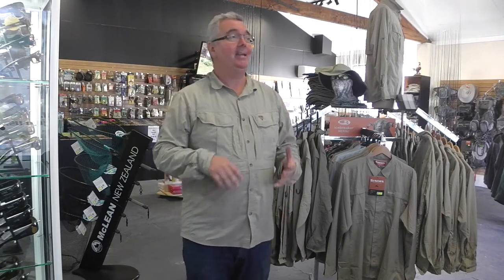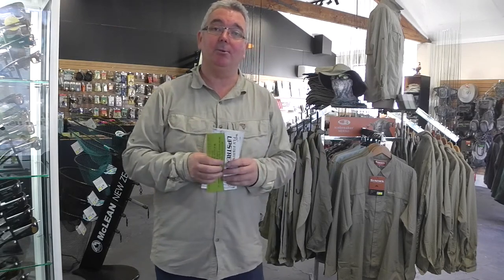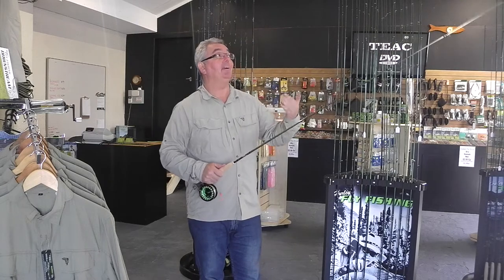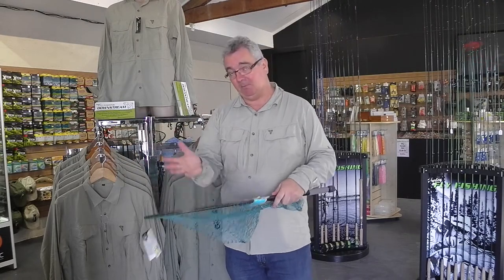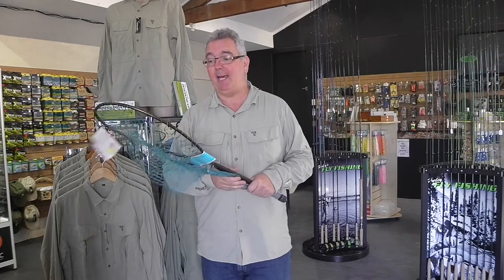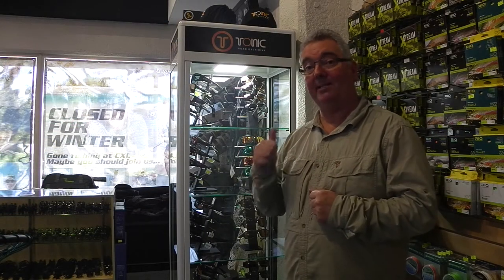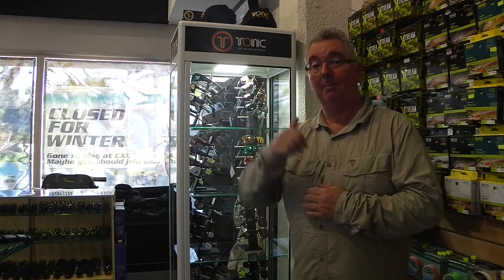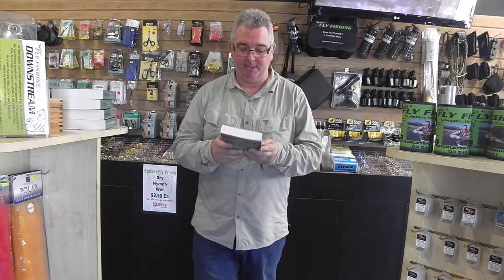Gavin Hurley ... When you want to fish in the best trout water in the world... its here...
Southland New Zealand, truly awesome.